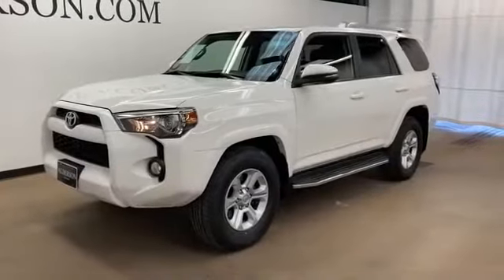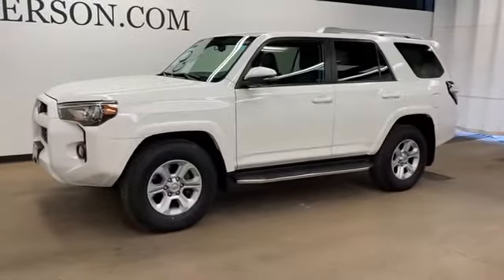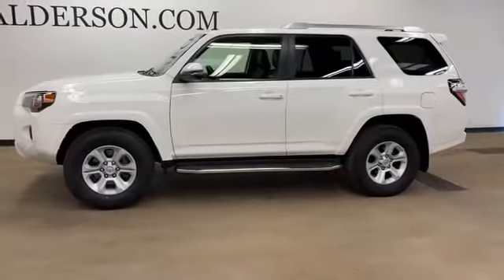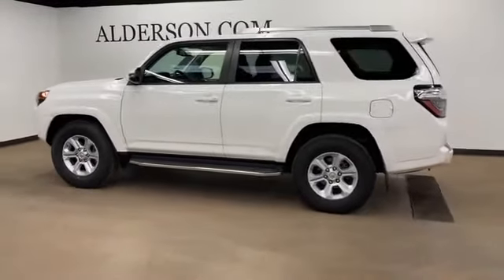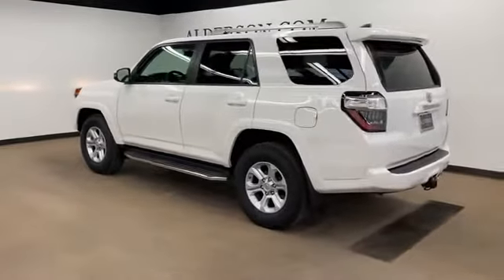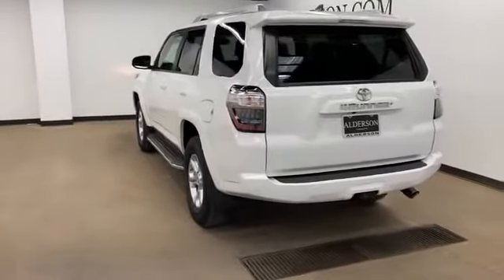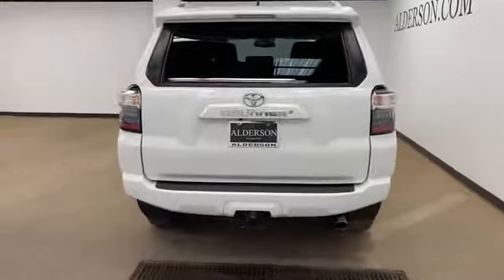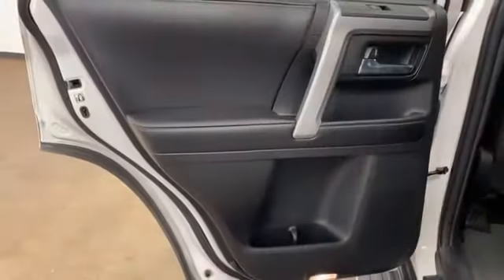Used 2017 Toyota 4Runner Limited Levelland, Wolfforth, Midland, Plainview, Lubbock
Alderson Auto Group located at 1210 19th St, Lubbock, TX 79401. We are your top choice when it comes to new and used Lexus, Mercedes-Benz, Audi, Cadillac and BMW vehicles in Levelland, Wolfforth, Midland, Plainview, Lubbock, Texas.

2017 Toyota 4Runner Limited JTEZU5JR4H5151066 Video

With our large pre-owned inventory, we have the perfect car, truck or SUV to fit your needs.

All our Pre-Owned vehicles must go through a strict evaluation and meet our premium manufacturing standards to earn the Certified title. For more information on our Certified Pre-owned Chevrolet inventory visit our

This 2017 Toyota 4Runner Limited JTEZU5JR4H5151066 is full of phenomenal features such as:

Thank you for considering Alderson Auto Group as your premier Texas Lexus, Mercedes-Benz, Audi, Cadillac and BMW dealer. We look forward to helping you with all your used car needs!